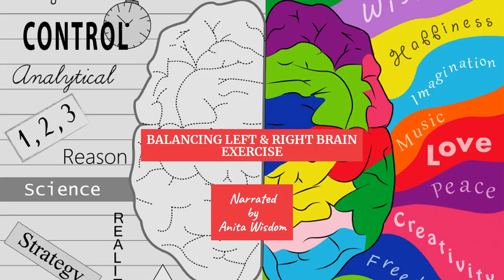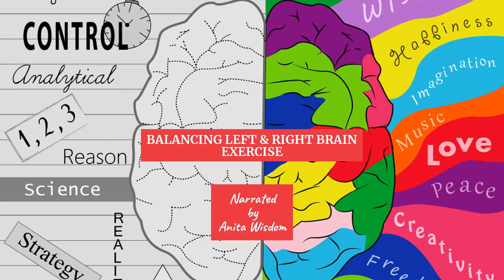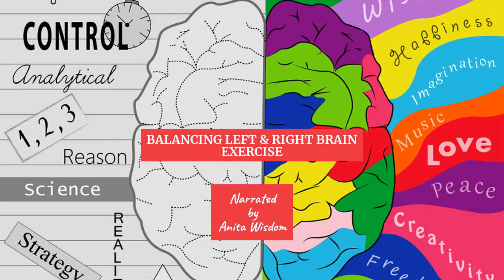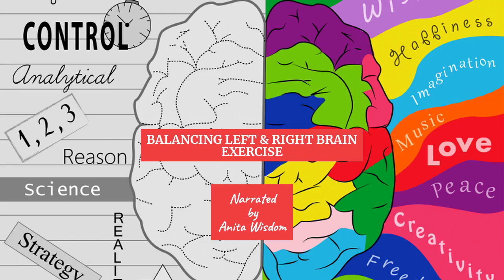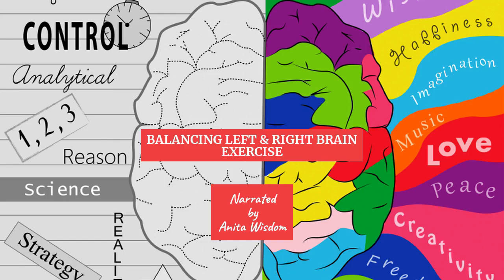Left & Right Brain Exercise - Narrated by Anita Wisdom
This is a left and right brain exercise for you to practice every day for about 10 minutes or more.  The more you do, the better it is each day!

We would be very grateful if you would share this channel with those who would be interested in learning more about how to empower themselves to heal.